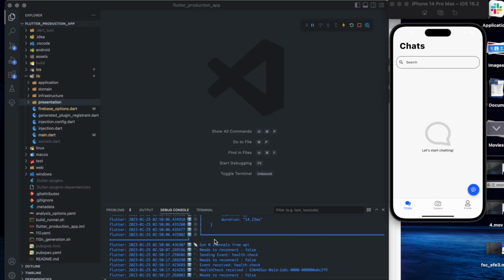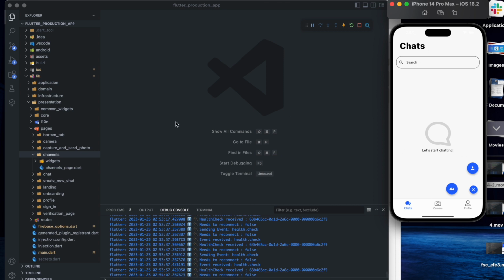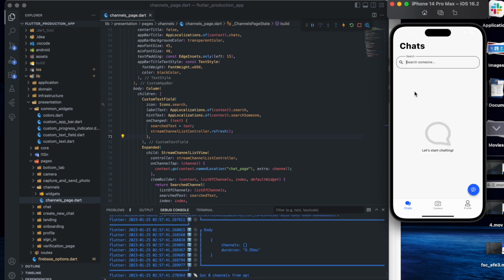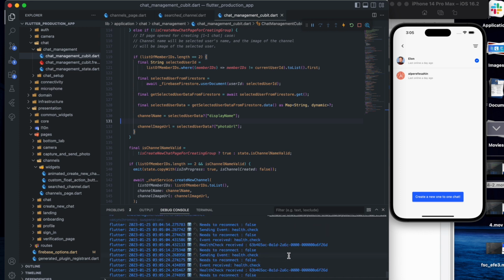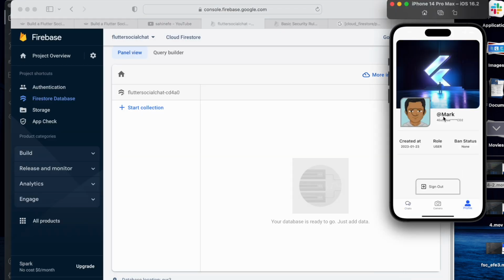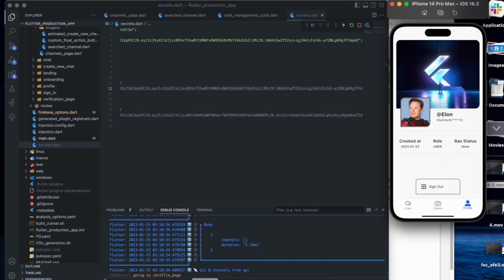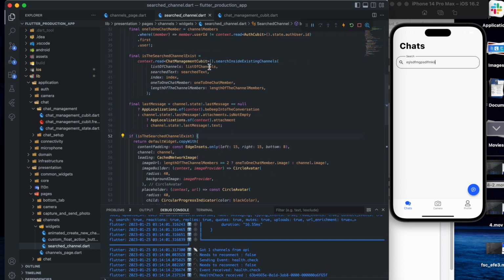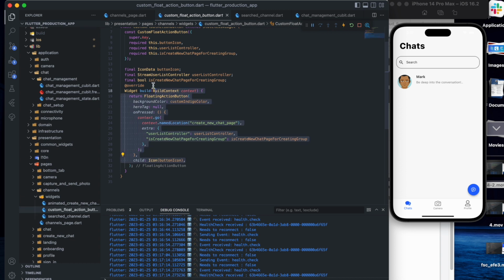Flutter Social Chat / GetStream & Firebase & BLoC Pattern - Chats Page - [5]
In this video, I talked about the Chats page except the creating a new channel/chat.

You can find all the other details in my GitHub account

If you want to see more tutorials like this, visit my Medium account also

Do not forget to support me! Thanks...